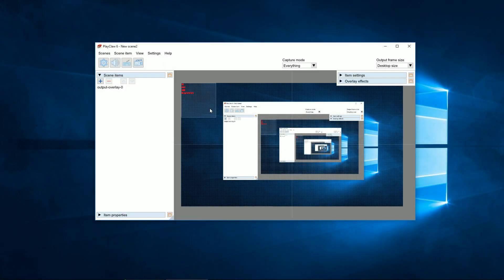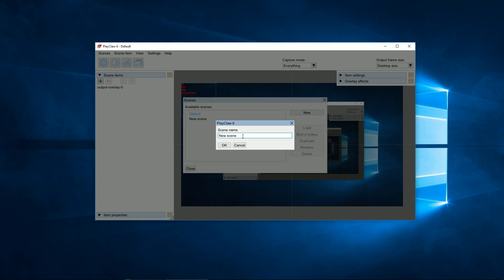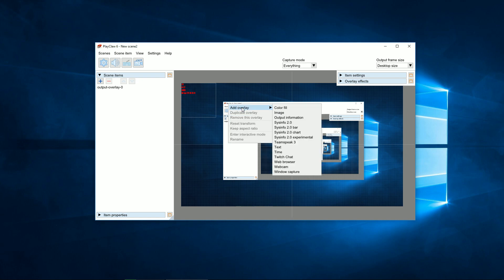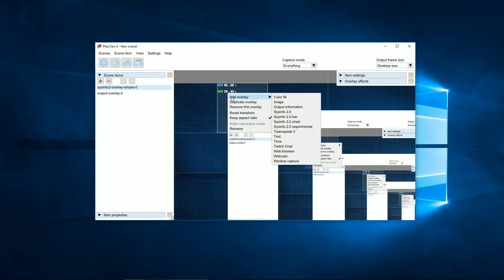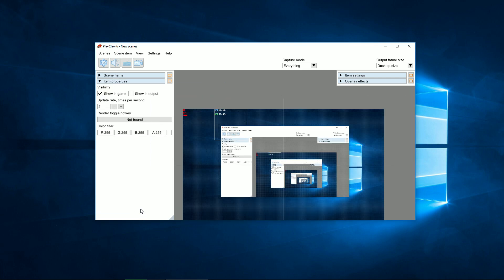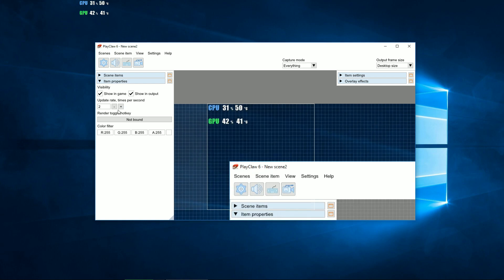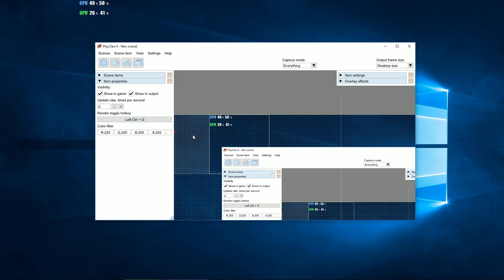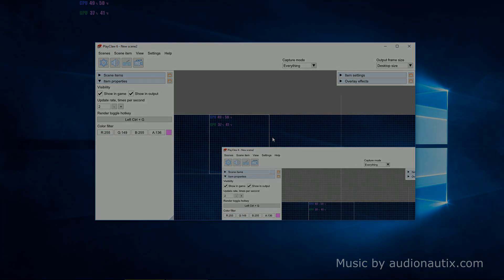PlayClaw 6 - Scenes & Overlays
Scenes and basic overlays setup in PlayClaw